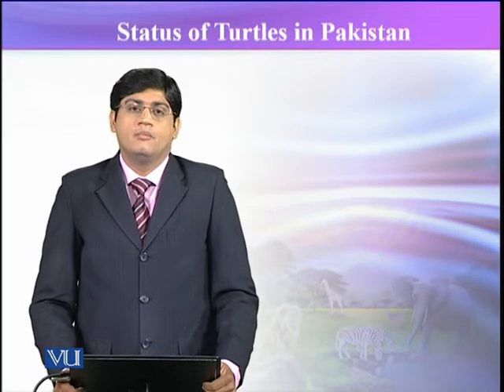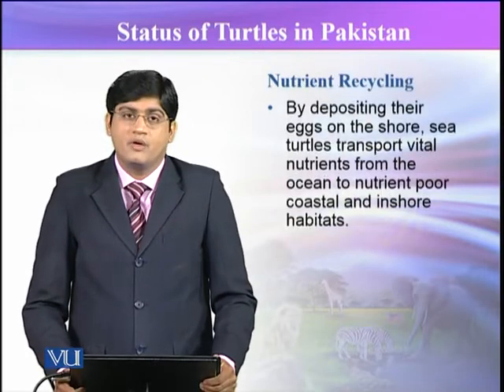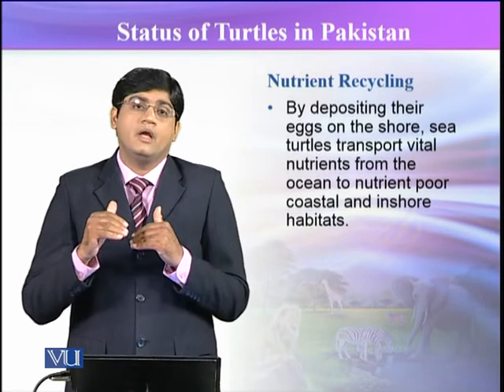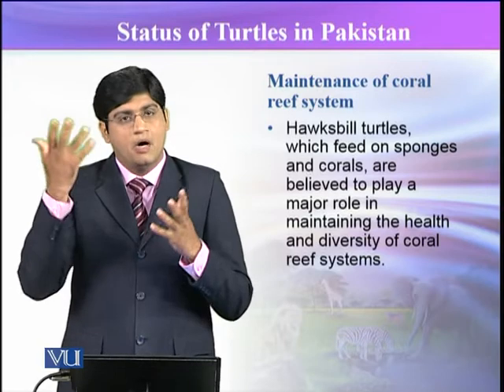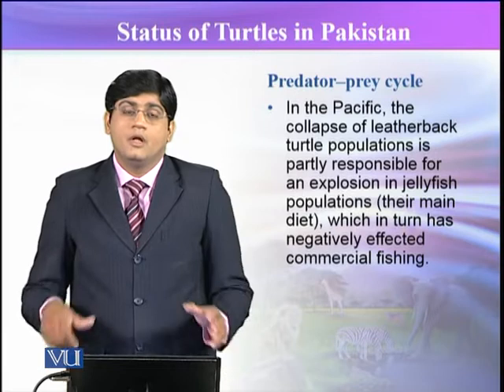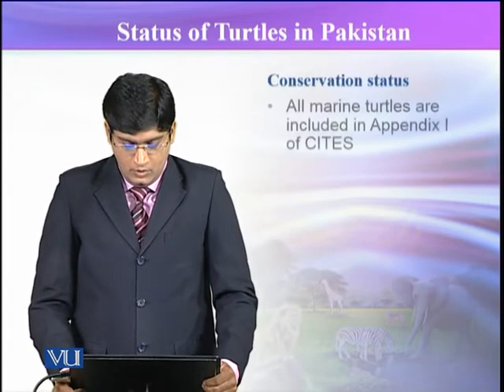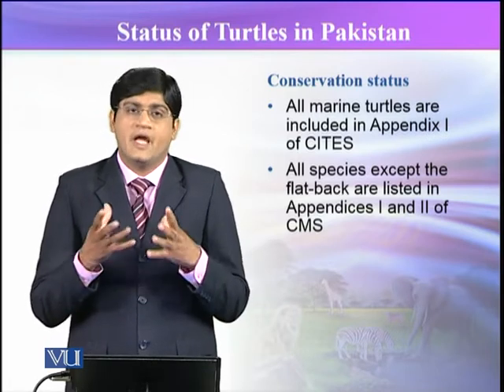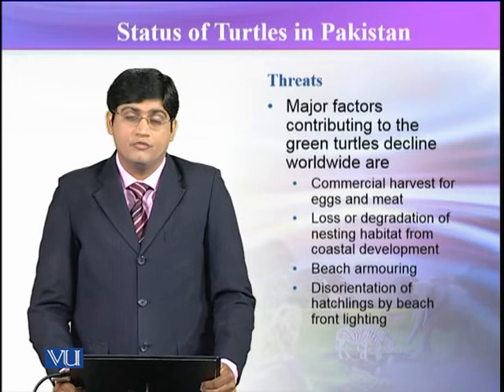ZOO504_Topic209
ZOO504 – Wildlife
By Dr. Muddasar Abbasi